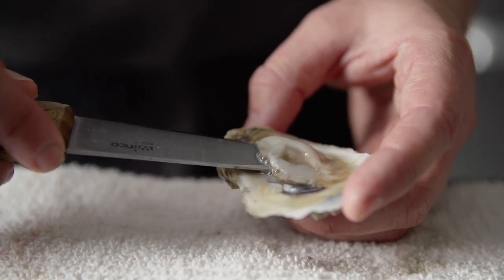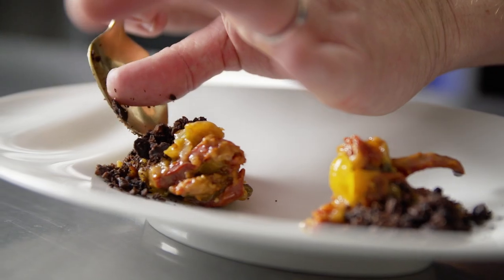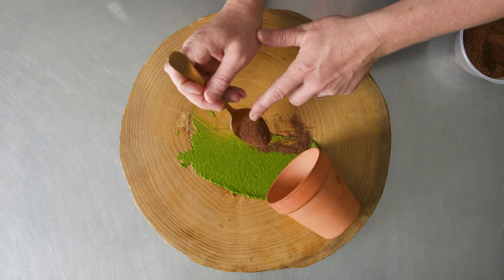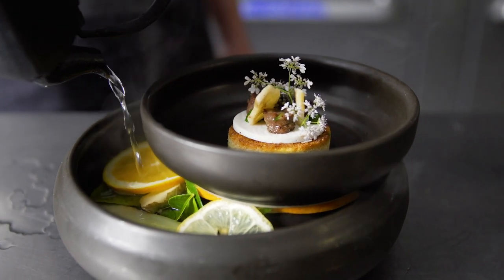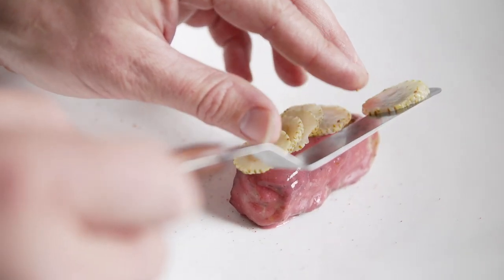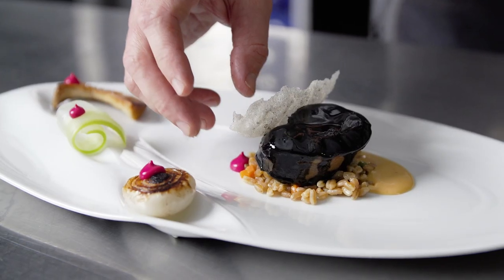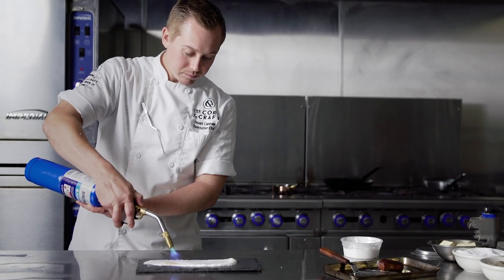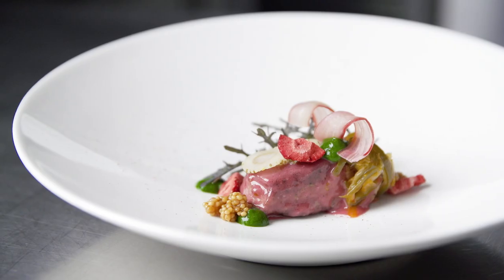10 DISHES using VEAL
Chef Scott Cannon from The Cork and Craft shows how he creates a 10 course tasting menu using veal.